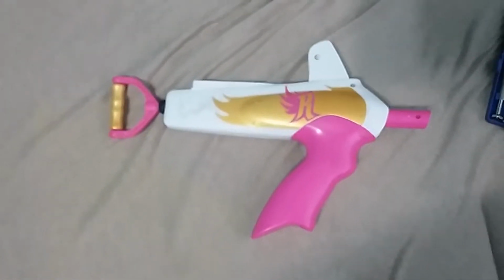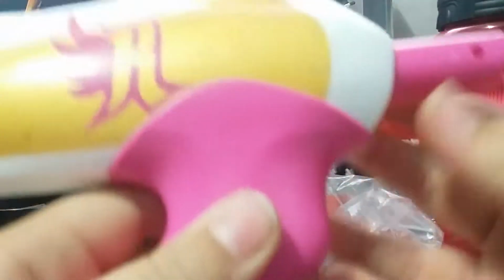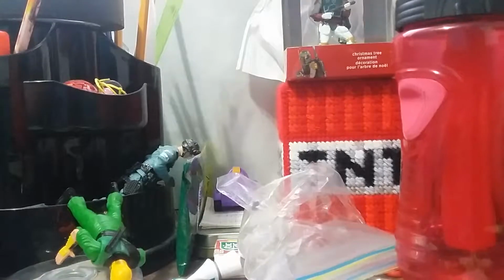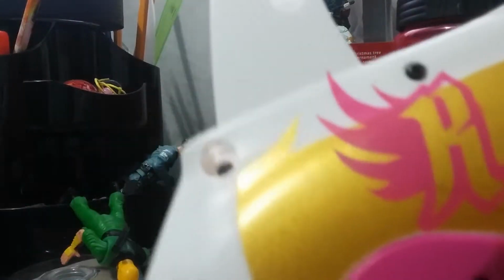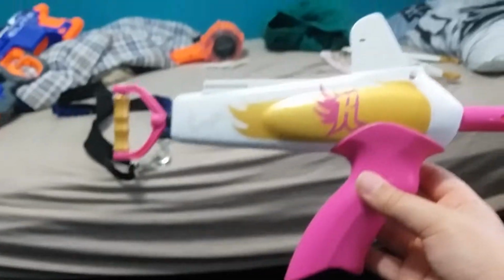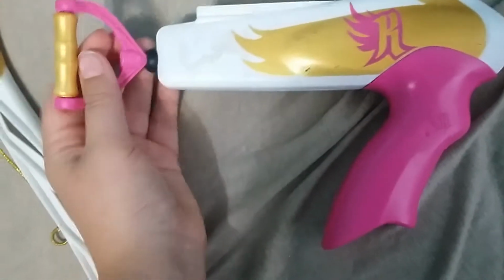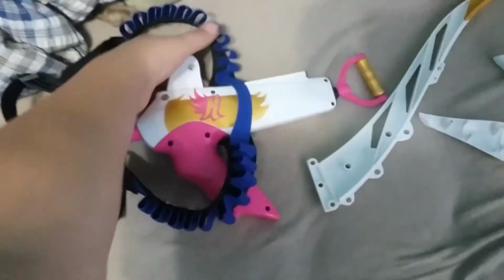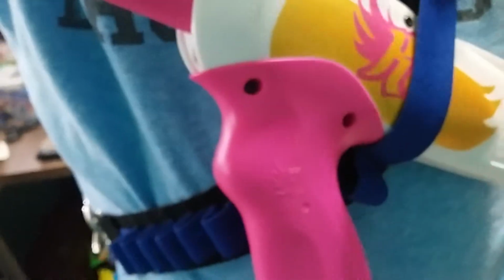[MOD] Minimized heartbreaker bow